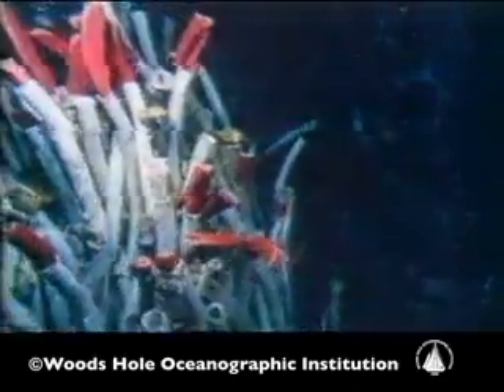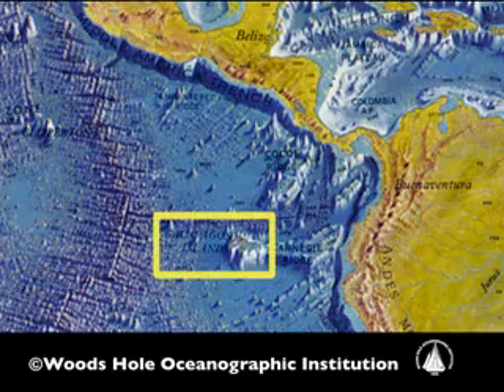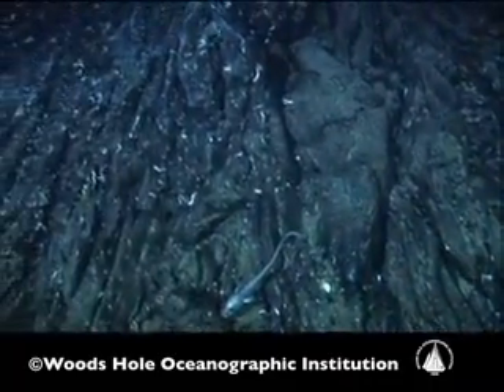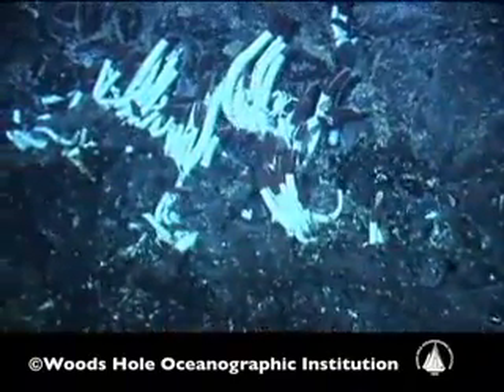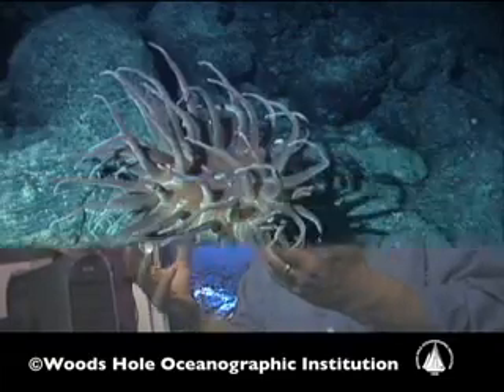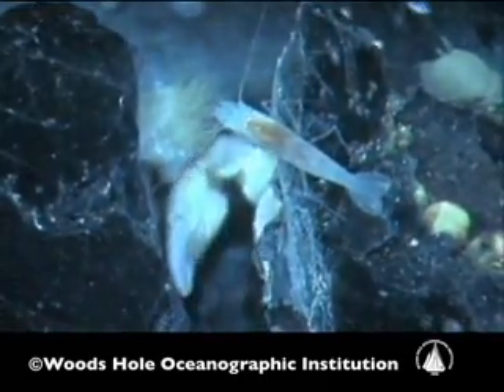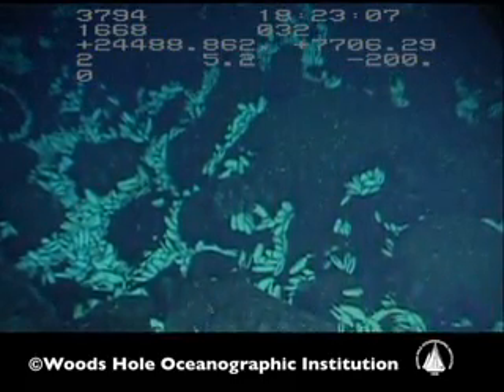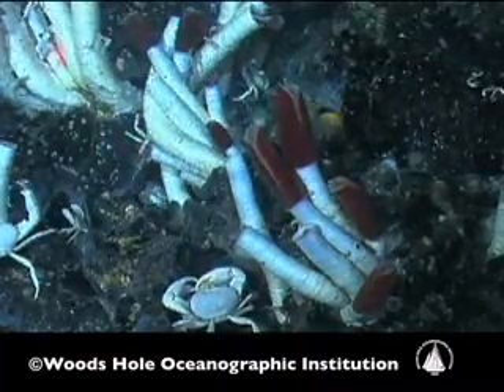On the Seafloor, a Parade of Roses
Biologist Tim Shank discuss Rosebud, a hydrothermal vent field about half the size of a football field located 250 kilometers (220 nautical miles) northeast of the Galapagos Islands.